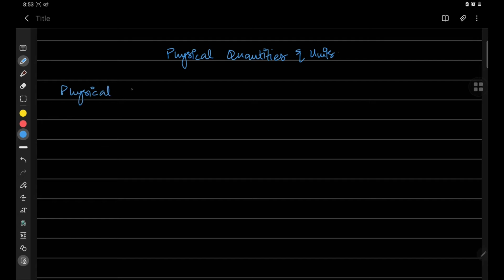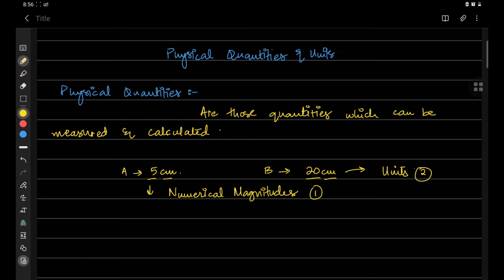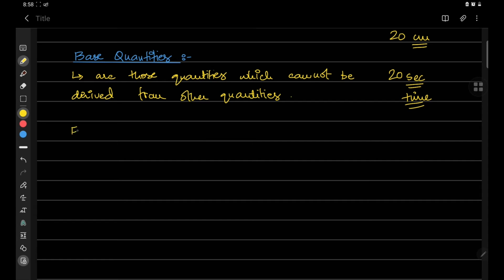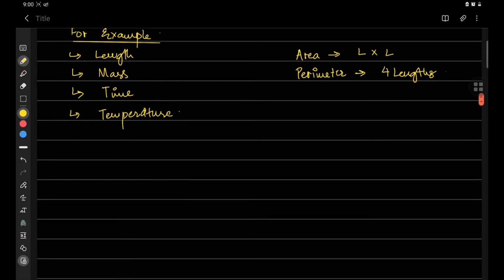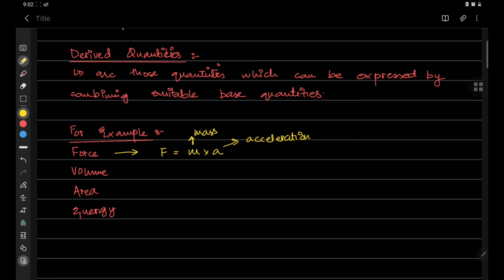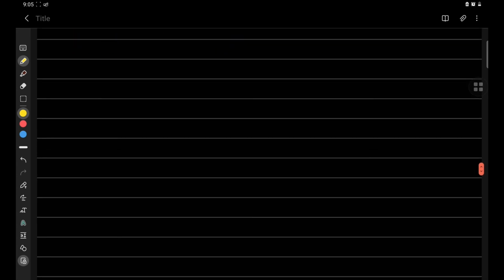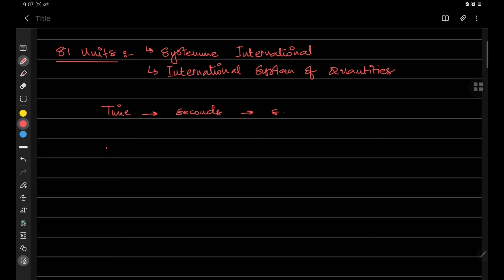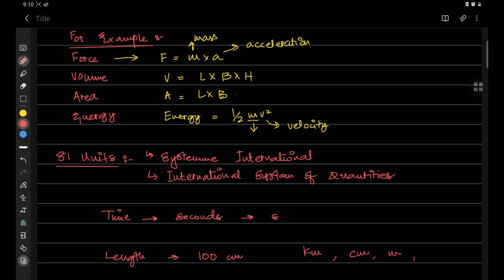Physical Quantities, Units & Measurements [ Part 1 ] [ IGCSE ] [ O Levels ] (2021)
The series of this video course is applicable for the following Physics syllabuses:
5054, 0652 (Core & Extended), 0972 Physics.

This video covers: (Physical Quantities, Units, and Measurements)
- What are Physical Quantities?
- Types of Physical Quantities (Base Quantities & Derived Quantities)
- SI Units

More of the topics to be discussed in the further videos.